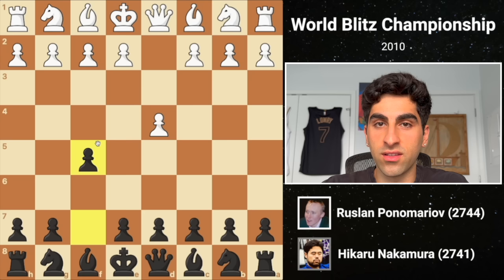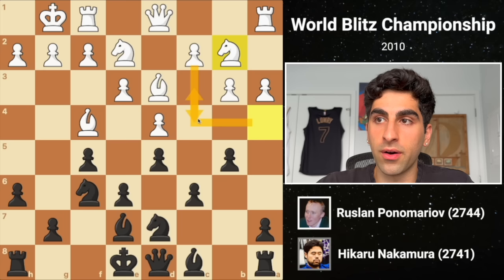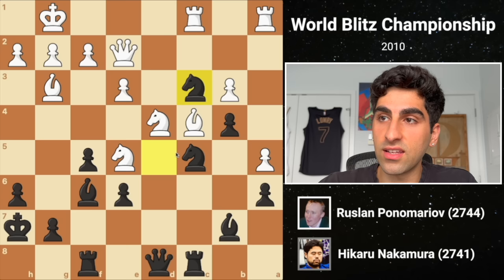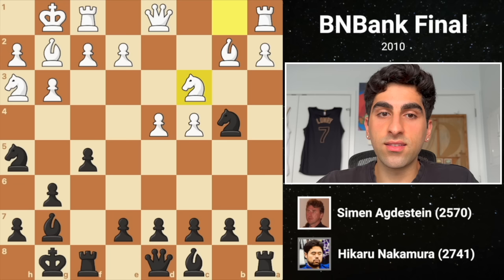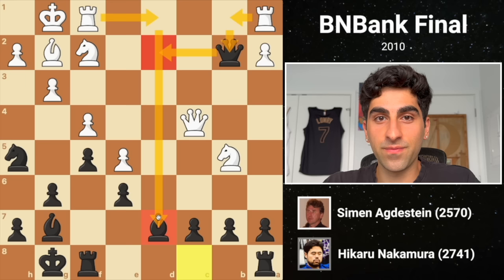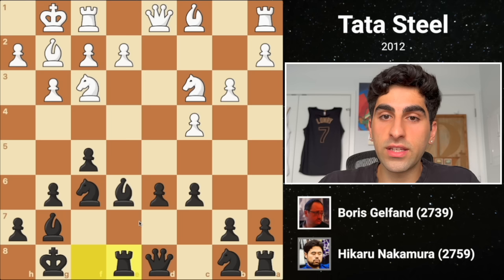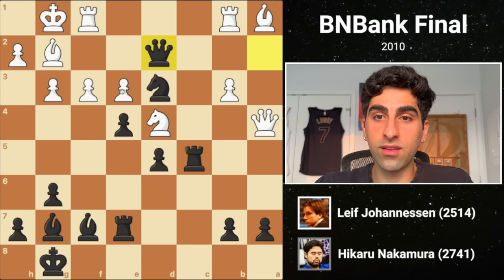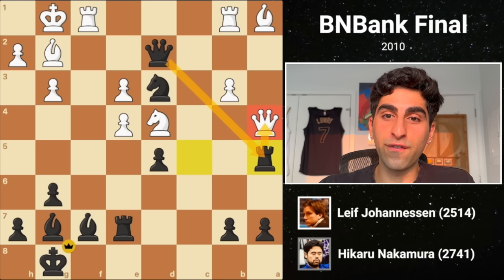Hikaru Nakamura's Dynamic Dutch Defense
Hikaru Nakamura is an American chess grandmaster, five-time U.S. Chess Champion, and the reigning World Fischer Random Chess Champion. Nakamura has been nicknamed "The H Bomb" because of his explosive style of playing. The Dutch Defense is an aggressive and unbalancing opening, resulting in the lowest percentage of draws among the most common replies to 1.d4.

Timestamps:
00:00 Intro
00:11 Ponomariov
05:04 Agdestein
10:55 Gelfand
17:02 Johannessen

Game 1:
Ruslan Ponomariov (2744) vs Hikaru Nakamura (2741), World Blitz Championship 2010
1. d4 f5 2. Nc3 d5 3. Bg5 c6 4. e3 Qb6 5. a3 Nd7 6. Bd3 e6 7. Nge2 h6 8. Bf4 Ngf6 9. O-O Be7 10. Na4 Qd8 11. b3 b5 12. Nb2 a6 13. c4 O-O 14. a4 b4 15. a5 c5 16. cxd5 Nxd5 17. Nc4 Bb7 18. Bg3 cxd4 19. Nxd4 Nc5 20. Ne5 Rc8 21. Bc4 Bf6 22. Qe2 Kh7 23. Rfc1 Nc3 24. Qe1 Bd5 25. Rc2 Bxe5 26. Bxe5 Bxc4 27. bxc4 Nd3 0-1

Game 2:
Simen Agdestein (2570) vs Hikaru Nakamura (2741), BNBank Final 2010
1. d4 f5 2. g3 g6 3. Bg2 Nf6 4. c4 Bg7 5. b4 Nc6 6. Bb2 Nxb4 7. Nh3 Nh5 8. O-O O-O 9. Nc3 e6 10. e4 Nc6 11. e5 d6 12. f4 dxe5 13. dxe5 Na5 14. Qa4 Qd4+ 15. Nf2 Nxc4 16. Nb5 Qxb2 17. Qxc4 Bd7 18. Nxc7 Rac8 19. Rab1 Qa3 20. Bxb7 Nxg3 21. hxg3 Qxg3+ 22. Bg2 Rf7 23. Rb3 Qh4 24. Bb7 Bxe5 25. Bxc8 Bxf4 26. Nh3 Bh2+ 27. Kxh2 Qxc4 28. Bxd7 Qxc7+ 29. Nf4 Rxd7 0-1

Game 3:
Boris Gelfand (2739) vs Hikaru Nakamura (2759), Tata Steel 2012
1. d4 f5 2. g3 Nf6 3. Bg2 g6 4. c4 Bg7 5. Nc3 O-O 6. Nf3 d6 7. O-O c6 8. d5 e5 9. dxe6 Bxe6 10. b3 Re8 11. Bb2 Na6 12. Ng5 Qe7 13. Nxe6 Qxe6 14. Qc2 Nc5 15. Rad1 Rad8 16. e3 Nce4 17. Nxe4 fxe4 18. Rd2 d5 19. cxd5 cxd5 20. Qc5 b6 21. Qb5 Nh5 22. Ba3 Bf8 23. Bb2 Bg7 24. Ba3 Be5 25. Rc1 Nf6 26. Rdc2 d4 27. Rc6 Qf5 28. exd4 Bxd4 29. Qxf5 gxf5 30. Bh3 e3 31. Bxf5 exf2+ 32. Kf1 Be3 33. Rb1 Ne4 34. Bxe4 Rxe4 35. Rc2 Red4 0-1

Game 4:
Leif Erlend Johannessen (2514) vs Hikaru Nakamura (2741), BNBank Final 2010
1. d4 f5 2. c4 Nf6 3. Nc3 d6 4. Nf3 g6 5. g3 Bg7 6. Bg2 O-O 7. O-O c6 8. d5 e5 9. dxe6 Bxe6 10. b3 Ne4 11. Nxe4 fxe4 12. Nd4 Bf7 13. Rb1 d5 14. cxd5 cxd5 15. Ba3 Re8 16. e3 Nd7 17. Qe2 Rc8 18. Rfc1 Qa5 19. Bb2 Ne5 20. Qb5 Qxa2 21. Ba1 Nd3 22. Rf1 Re7 23. f3 Rc5 24. Qa4 Qd2 25. fxe4 Ra5 0-1